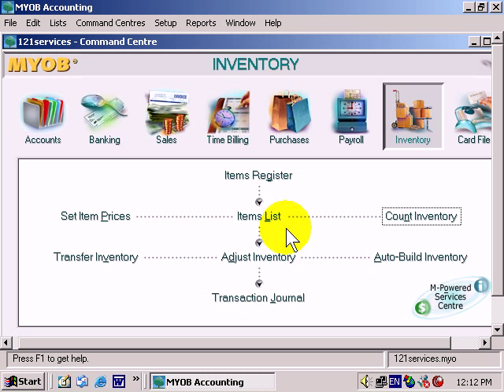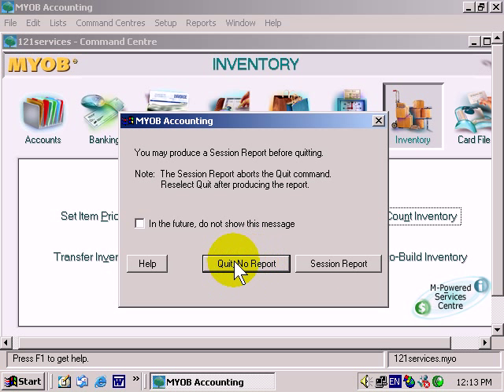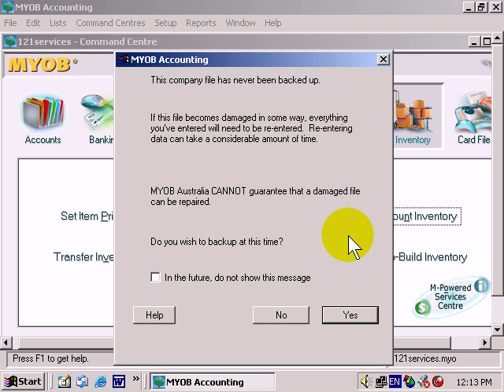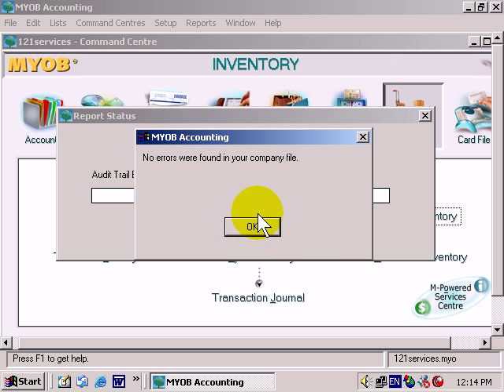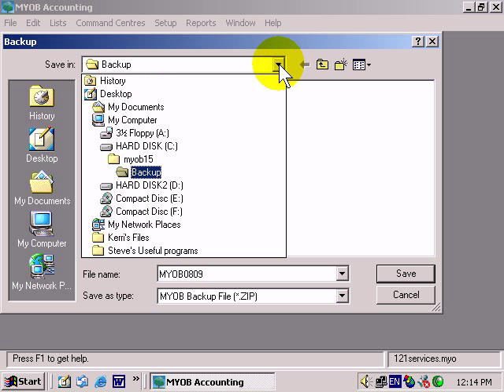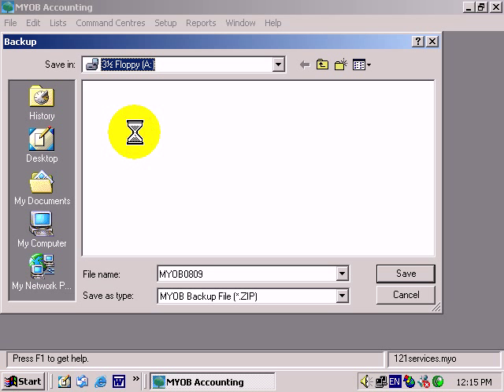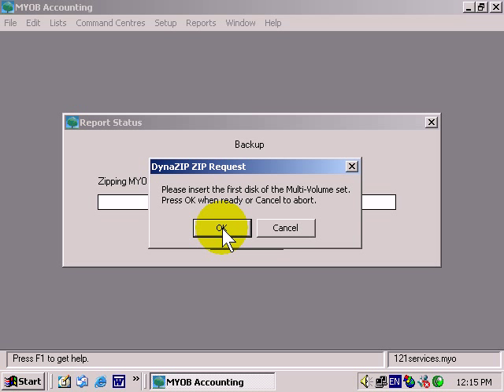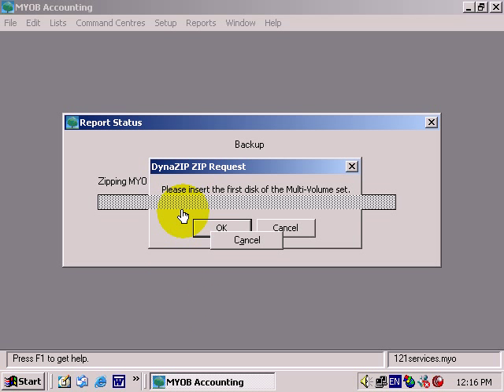MYOB Training Courses - 501501 MYOB Setup - Closing and backup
This is one of over 170 videos in our online MYOB Training Courses

Learn how to close, and backup your myob accounting file in our online video training course.

In the versions of MYOB Accountright Live since 2011, there is a capability of synchronising your datafile in the cloud. Our course includes information about how this works.